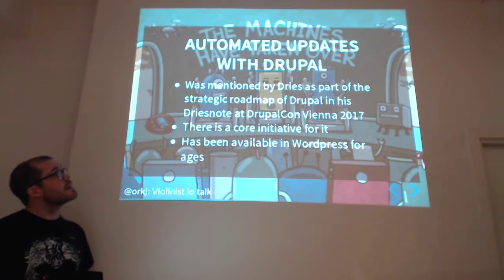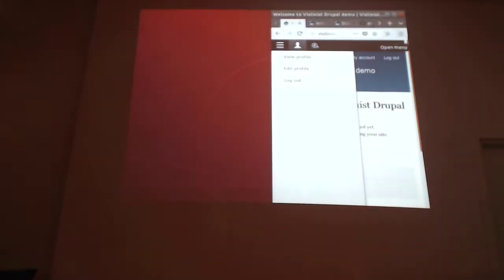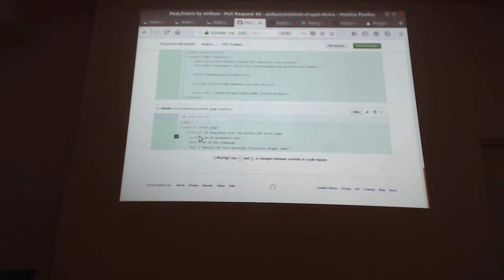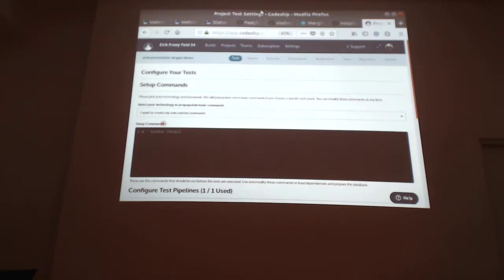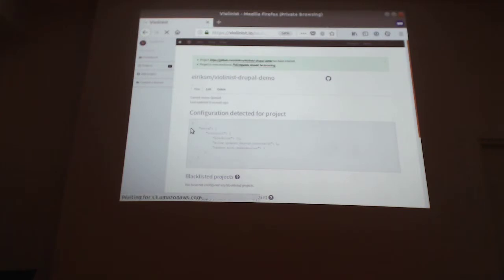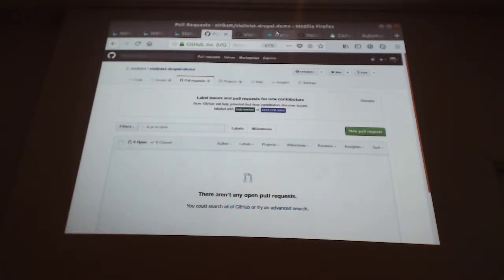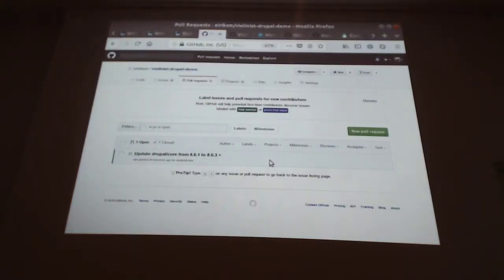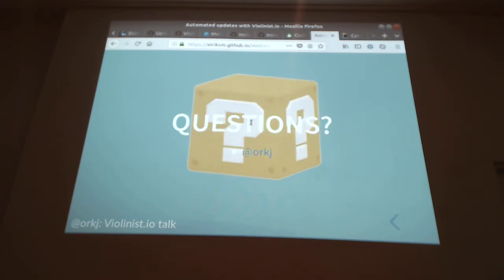Automated updates using Violinist.io - DrupalCamp Oslo 2018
Violinist.io is a tool that automatically monitors and updates your PHP based websites. Using composer, we can now finally know which of our dependencies are out of date, and automate their updates.

Combine this with a solid setup of continuous integration and continuous deployment, and your Drupal maintenance burden will be much less of a burden.

This session will walk through some simple examples of setup, and examples on how we can achieve all these things, all the way to automating core updates.